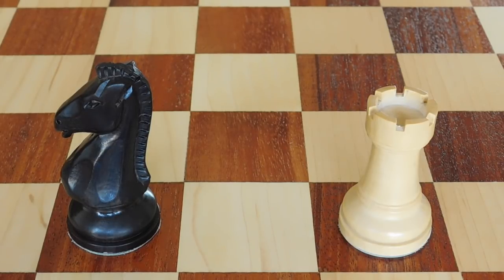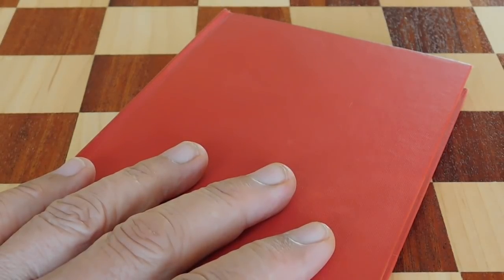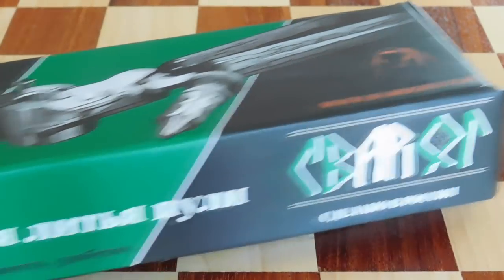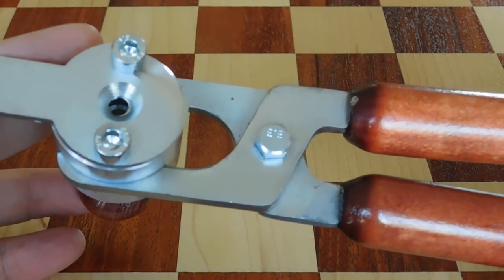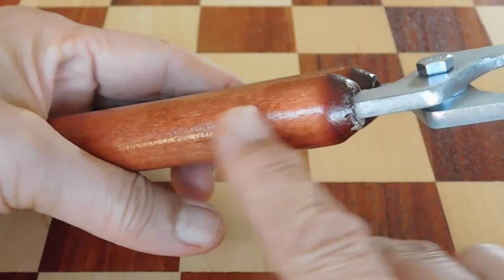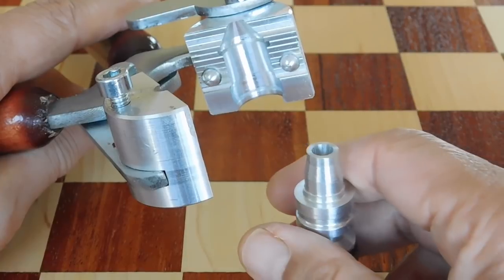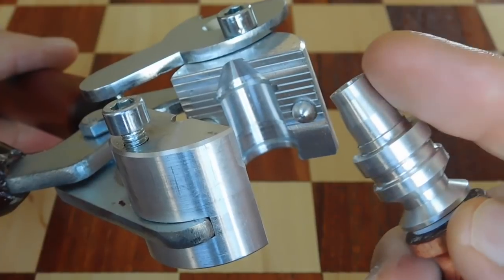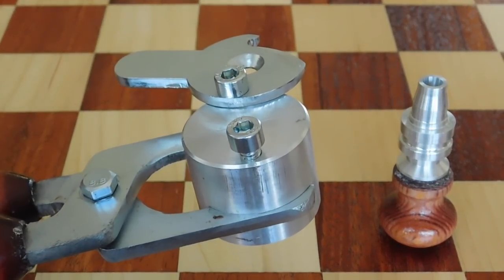Slug Molds From Russia With Capitalist Love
My Russian hydrant slug mold arrived and here's the tabletop review...